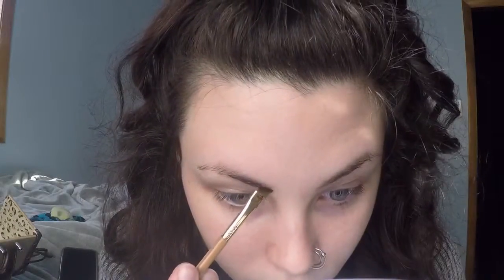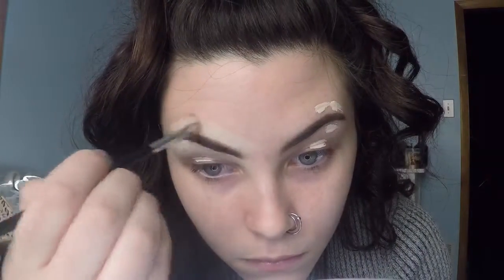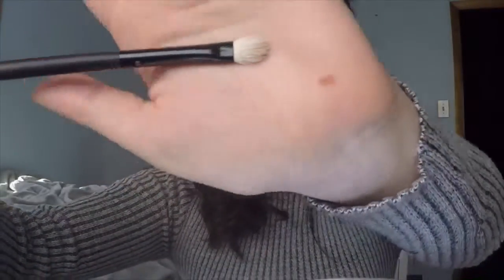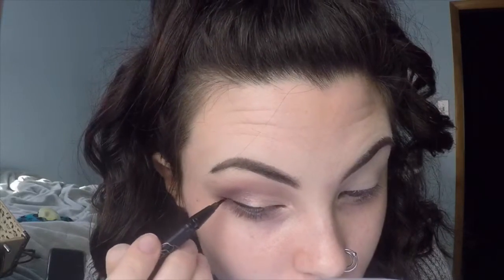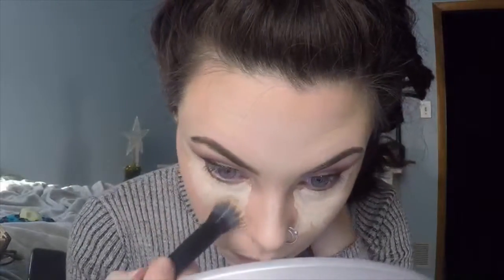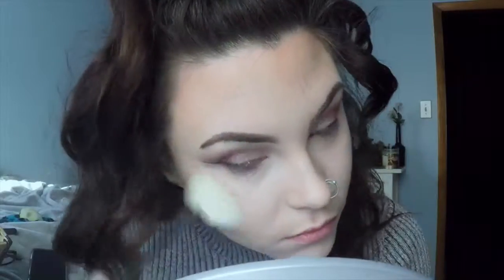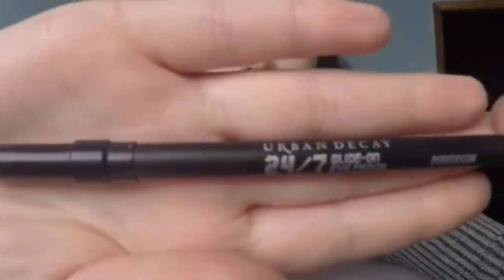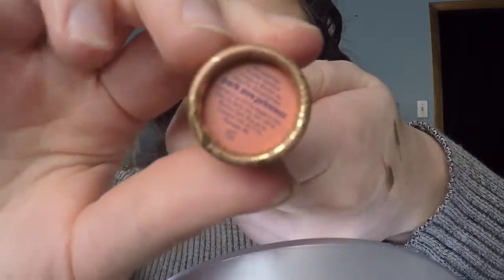Soft Eyes & Glitter Eyeliner | Morphe Brushes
Heyy guys! So I did this rosy, soft eye with a glitter eyeliner to spice things up. I think it bring any makeup look come to life. I also mentioned some of my new Morphe Brushes, I didn't go thatttt in depth, but I'll leave them below and a little about them. I hope you like the look, if you did like and subscribbbbe!

Products Mentioned:
Brows: Tarte Amazonian Clay Waterproof Brow Mousse & Benefit Gimme Brow #5
Eye Primer: Tarte Shape Tape
Eyeshadows: Anastasia Modern Renaissance Eyeshadow Palette (buon fresco), BH Cosmetics Carli Bybel Palette, Urban Decay Smokey Palette (blackout)
Eyeliner: Kat Von D Liquid Eyeliner, Urban Decay 24/7 Pencil Black & Heavy Metal Distortion
Primer: Benefit Pore Fessional Matte Rescue
Foundation: MakeupForever HD Y235
Concealer: Tarte Shape Tape Concealer Fair
Setting: MakeupForever Powder
Bronzer: Benefit Hoola Bronzer
Blush: Milani Luminoso Blush
Highlight: Becca Skin Perfector in Peal
Mascara: Benefit Roller Lash
Lipstick: Tarte Amazonian Butter Lipstick Park Ave Princess

Morphe Brushes Mentioned

These aren't all of the Morphe Brushes I have, just the ones I used in this video. I plan to use the others in the futureee!

Eyes:
M330 under eye blending
*E36 inner eye highlight, lashline
E22 Tapered Blending Brush
*MB23 Transition Brush
Face:
*M439 Foundation
*M527 Bronzer/ Contour m
M501 Nose highlight

* Favorites, Deffffffinitely recommend

Where you can find me:
Instas: amberparola & makeupby_amber_
SC: amhair04